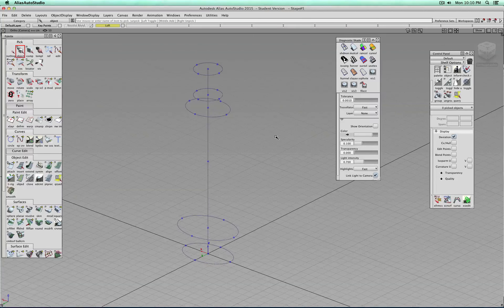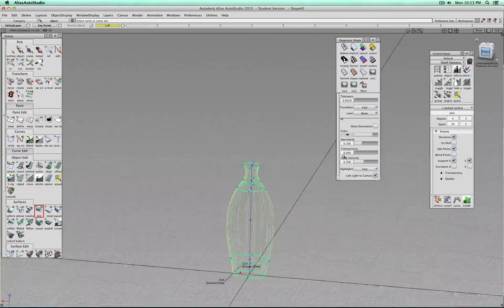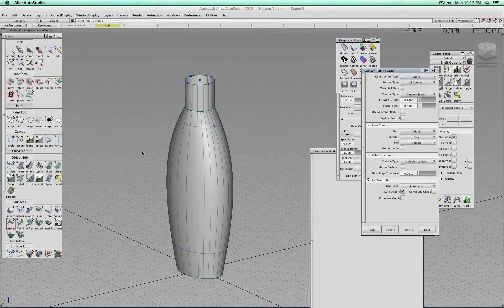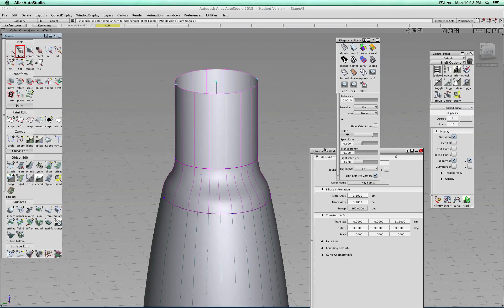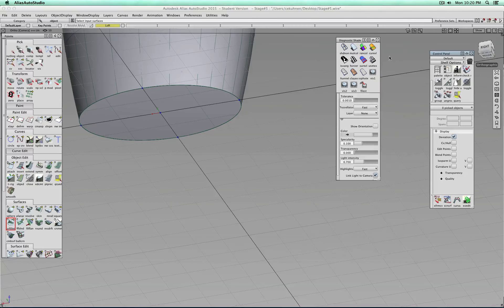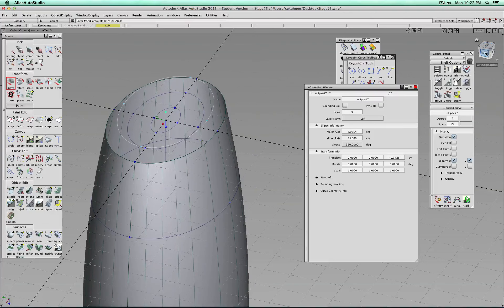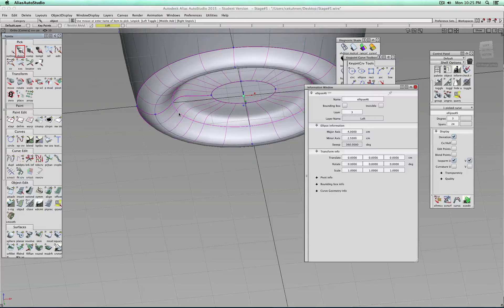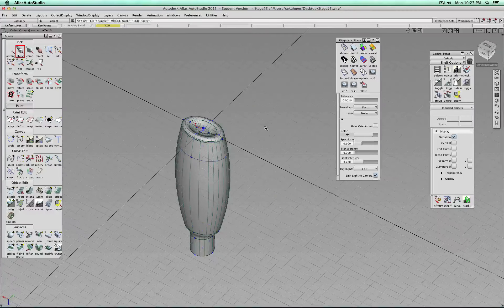Loft Approach : Bottle